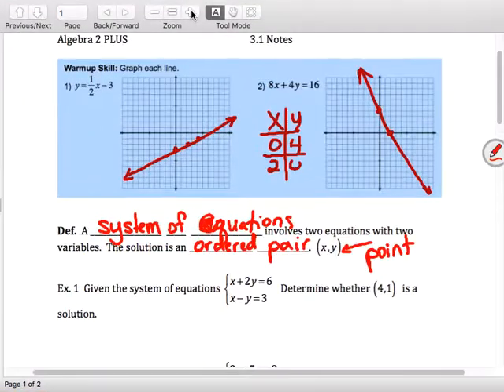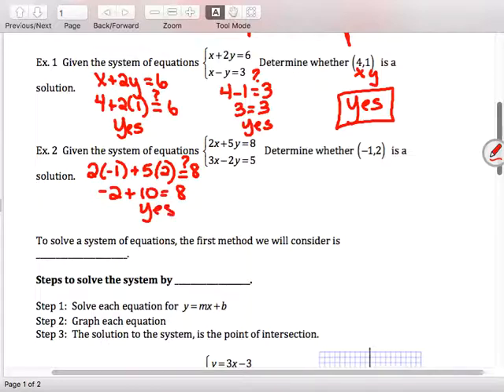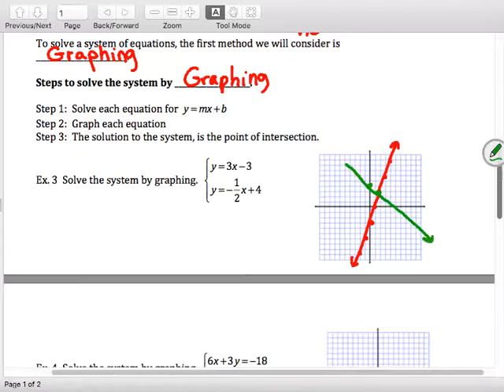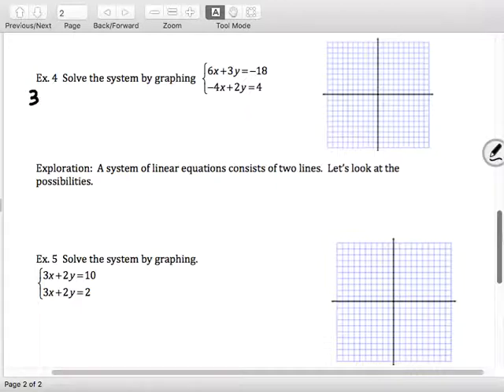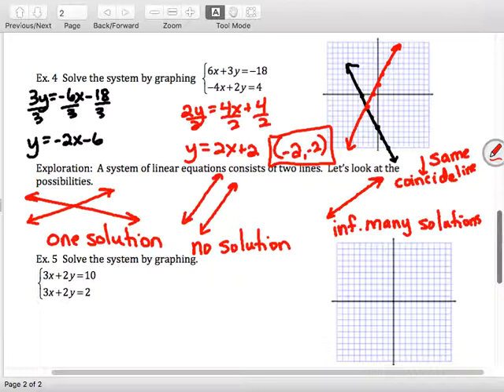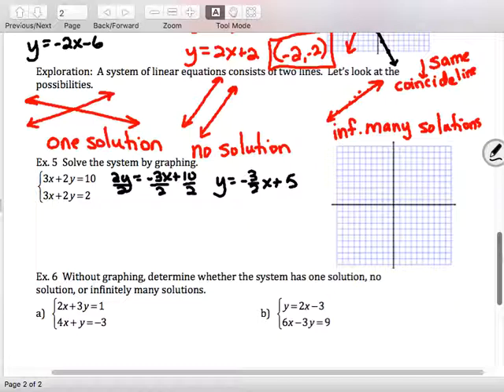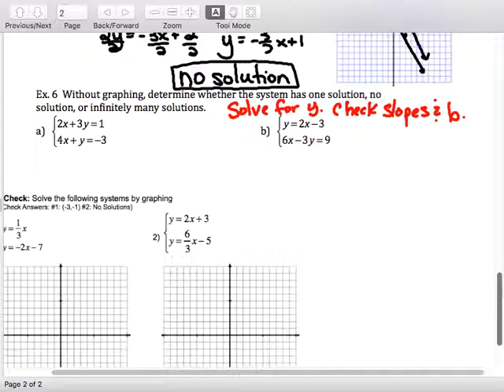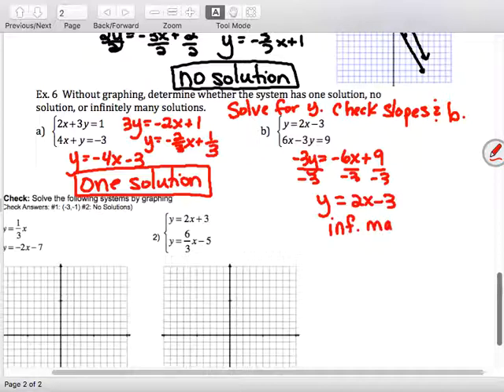A2 PLUS 3.1 Notes video